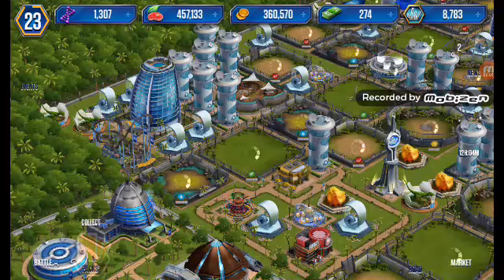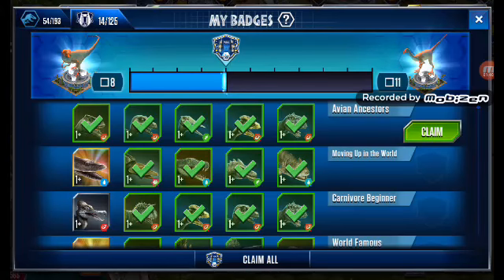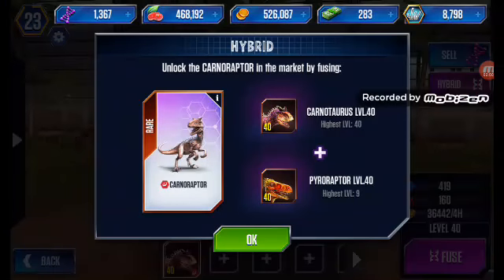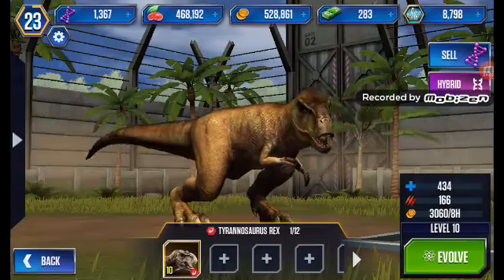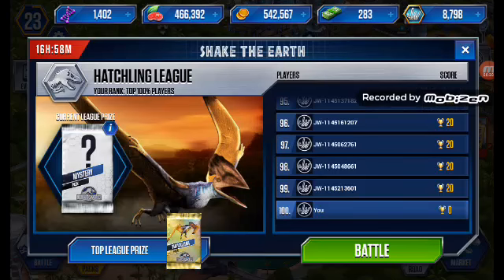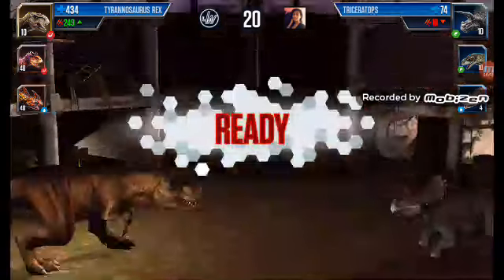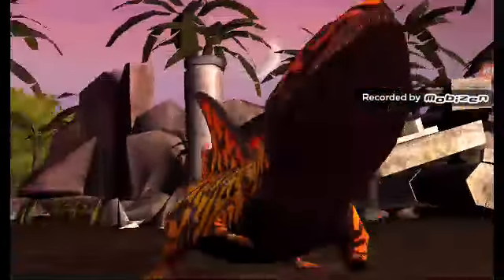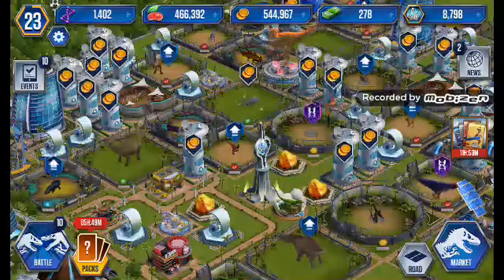Jurassic world ep1